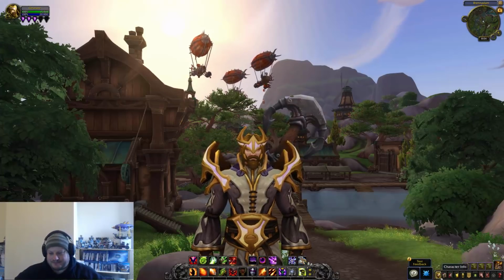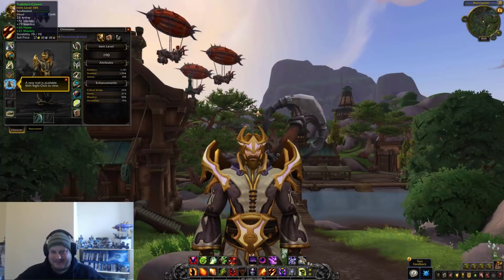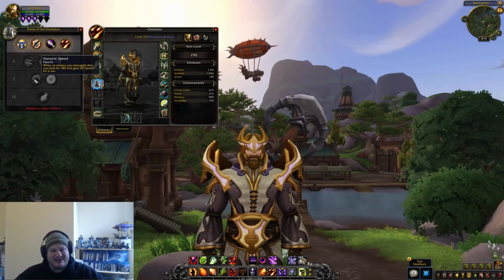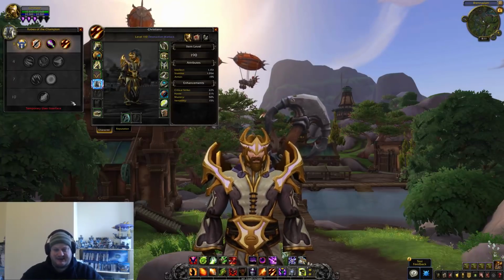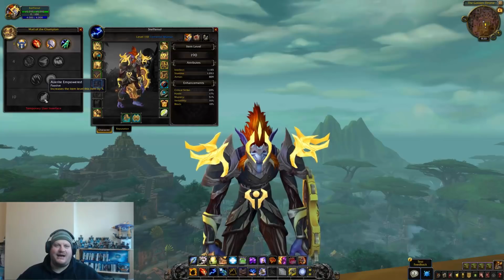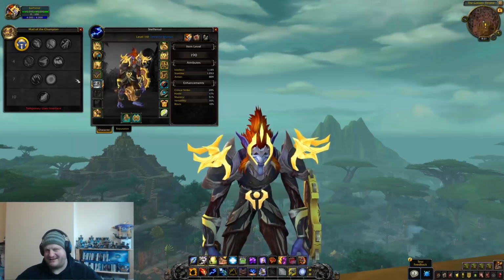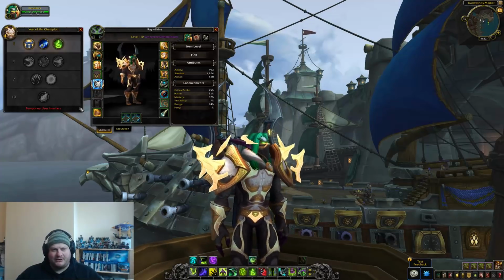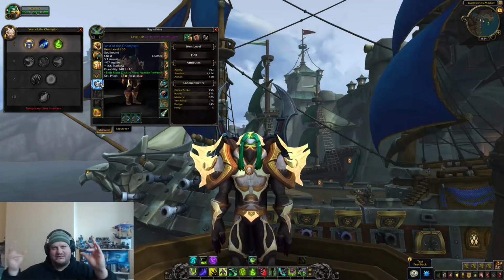Battle for Azeroth ALPHA: Azerite Armor Begins Testing (FIRST IMPRESSIONS)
Azerite Armor has become available for testing on the Battle for Azeroth Alpha. These are my First Impressions about the system as well as questions about how it's going to be developed.